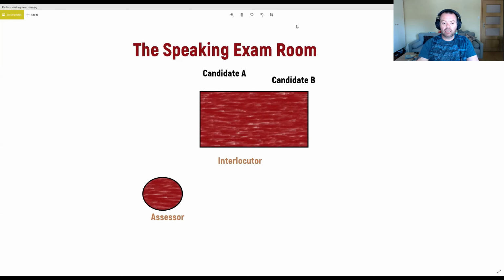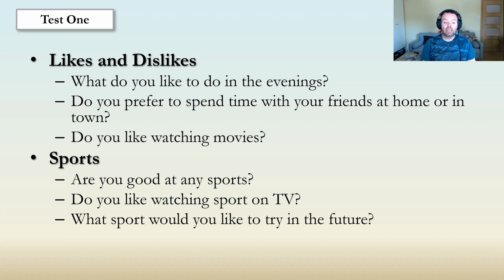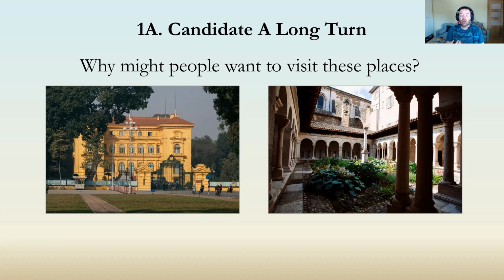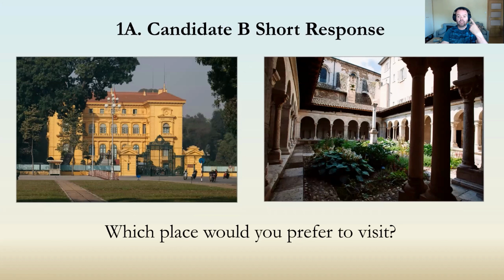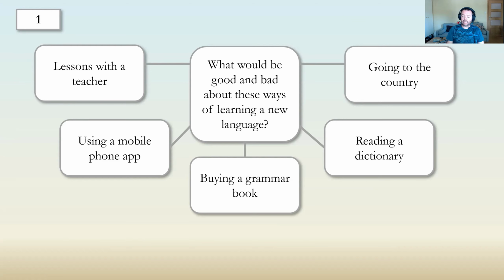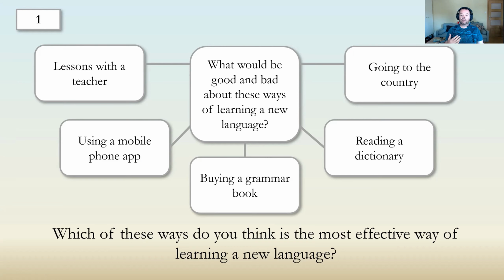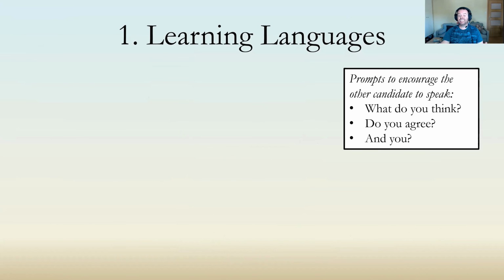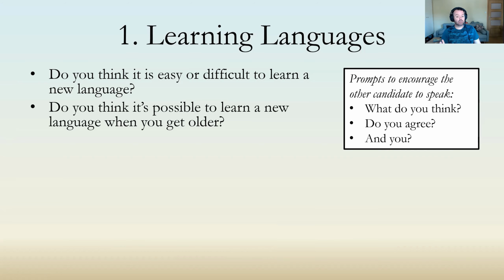What to Expect in the B2 First Speaking Exam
Are you preparing to take the Cambridge B2 First or First for Schools exam? When it comes time to take the Speaking exam, do you know what to expect?

This video will help you prepare.

I look at the four parts of the Speaking Paper:

1. The Icebreaker
2. The Individual Long Turn
3. The Collaborative Task
4. The Extended Discussion

I also provide some tips on what you should do to succeed in each part, and what you can do to prepare yourself for what you will face.